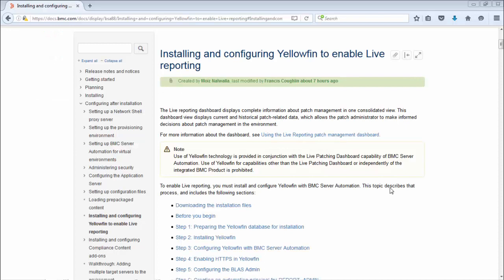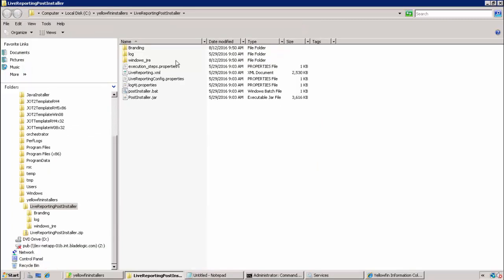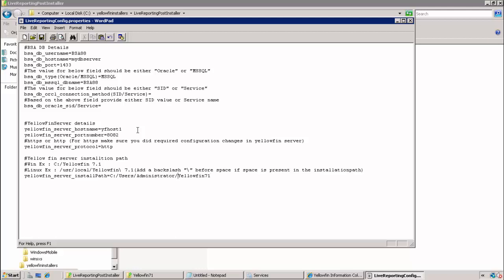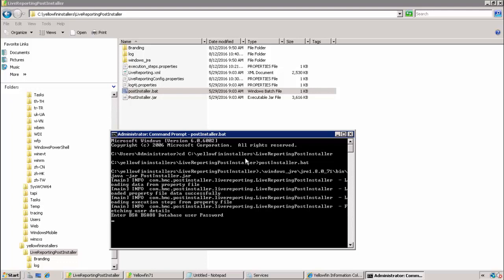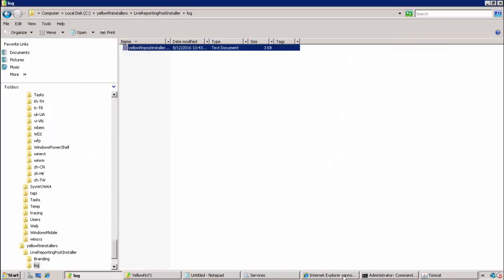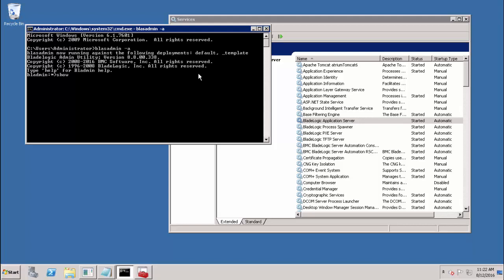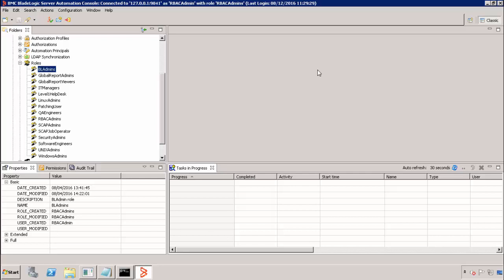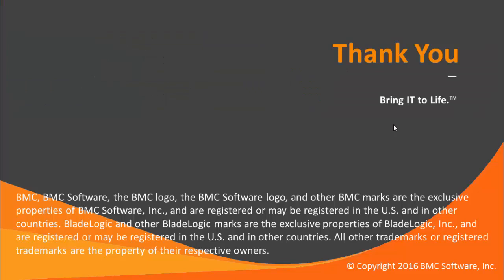BSA: Installing and Configuring YellowFin for Live Reporting - Part 2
This video shows how to configure YellowFin 7.1 for BMC BladeLogic Server Automation (BSA) 8.8 Live Reporting in a Windows/SQL Server environment.It is part 2 of a two part series on installing and configuring YellowFin for Live Reporting. Refer Part 1